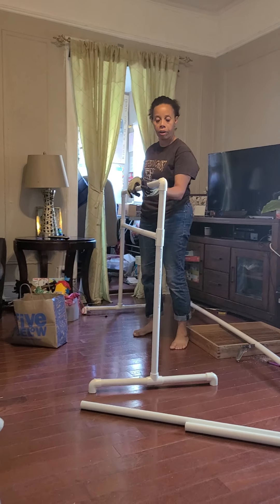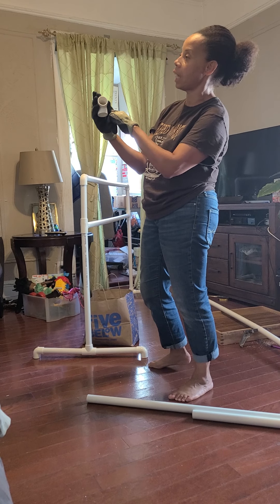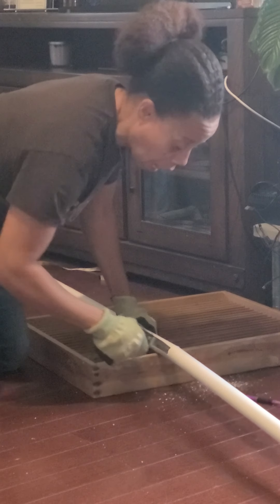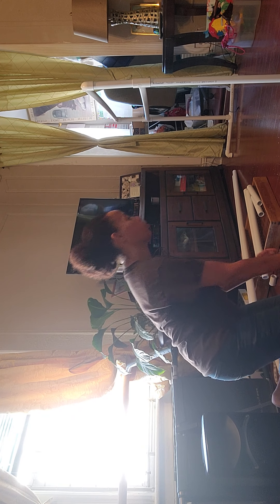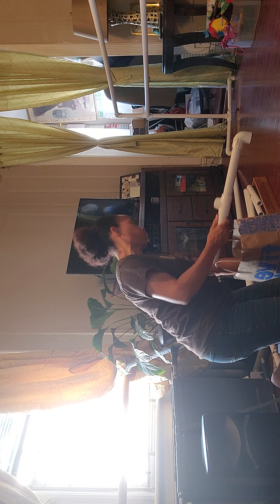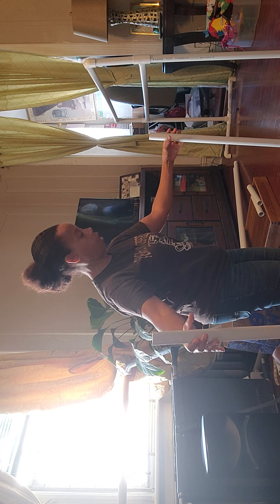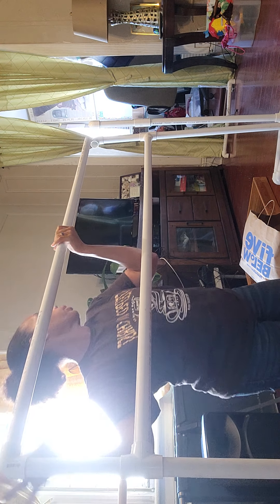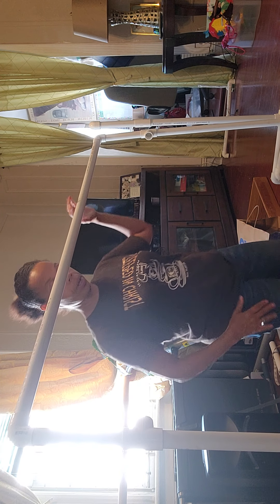Building ballet barre